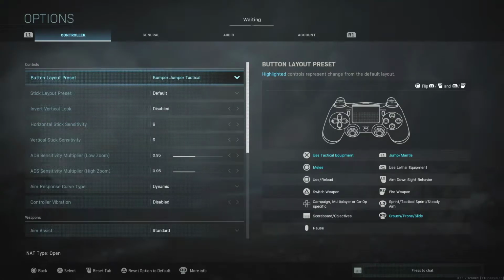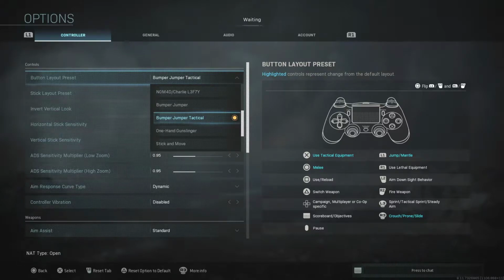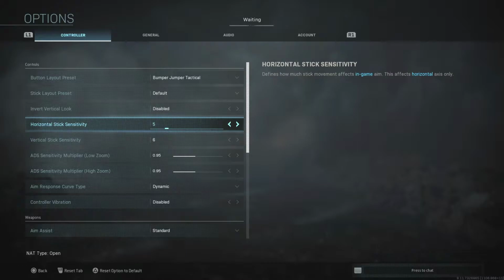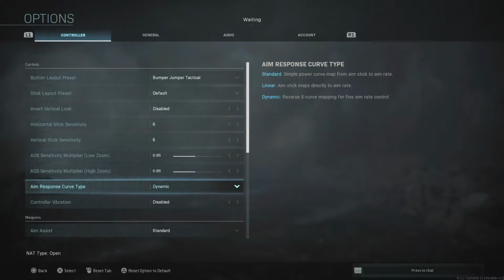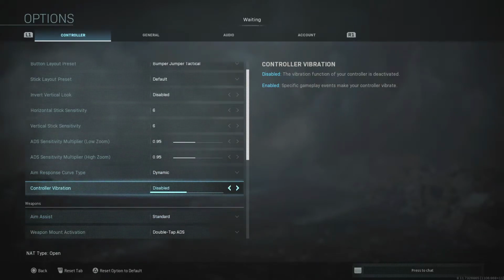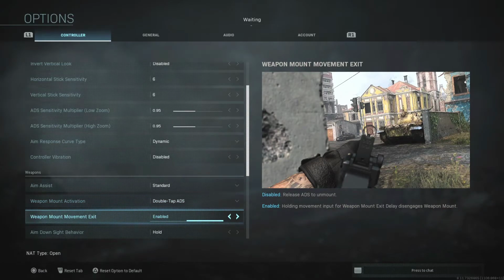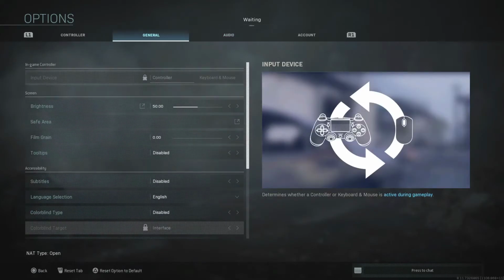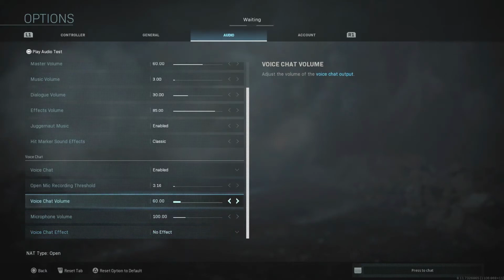Best Settings for PS4 | Modern Warfare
Here are some great settings to have you playing like the pros on PS4!
Bumper Jumper Tactical layout is a true game changing adjustment that will make your movement and gameplay so much better.